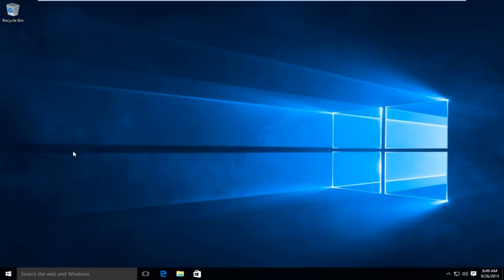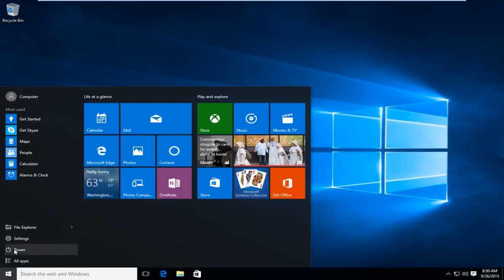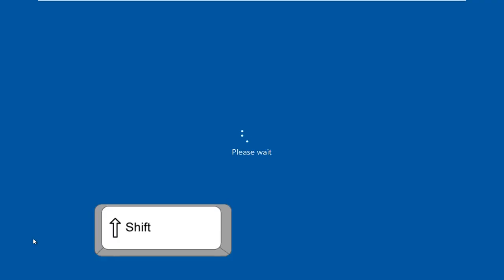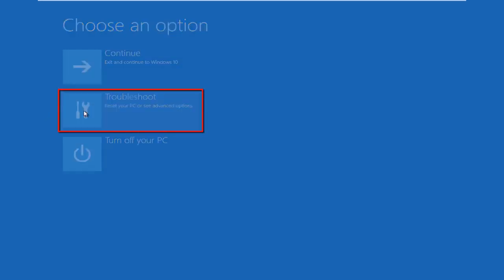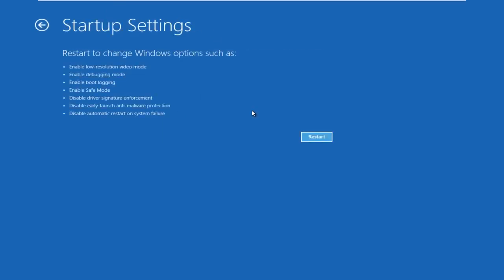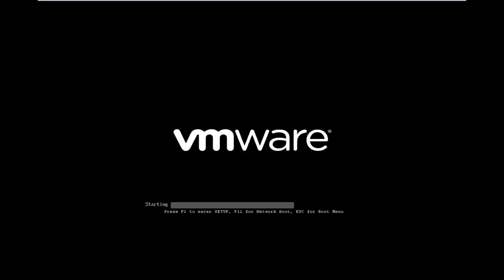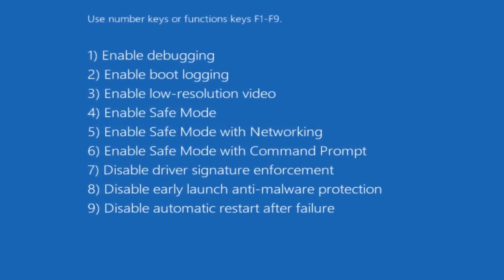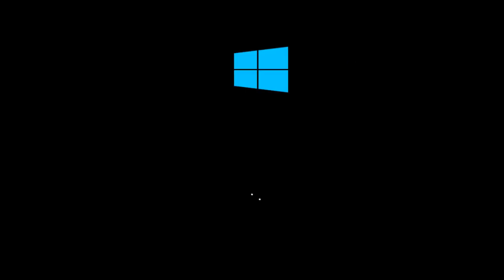Enable/Disable Driver Signature Enforcement - Windows 10 [SOLUTION]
In order to achieve maximum security, Windows 10 requires digitally signed drivers.

This is usually a good feature if you’re concerned about your safety, but sometimes you need to install drivers that aren’t digitally signed, and today we’re going to show you how to do that.

As a quick reminder, 64-bit versions of Windows require that you install digitally signed drivers.

Digitally signed drivers come with an electronic fingerprint that guarantees that the driver was created by the hardware manufacturer and that it hasn’t been modified since it was created.

Thanks to driver signature enforcement you’ll be sure that your drivers are authentic and not altered by a malicious third party.

This feature is great if you want to protect your PC, but some manufacturers don’t make digitally signed drivers and this can lead to all sorts of problems.

If your drivers aren’t digitally signed you won’t be able to install them at all which means that you won’t be able to use the hardware that is associated with them.

64-bit versions of Windows 10 and 8 include a “driver signature enforcement” feature. They’ll only load drivers that have been signed by Microsoft. To install less-than-official drivers, old unsigned drivers, or drivers you’re developing yourself, you’ll need to disable driver signature enforcement.